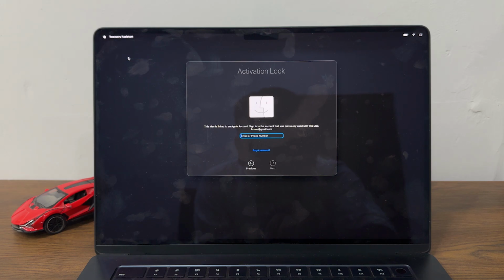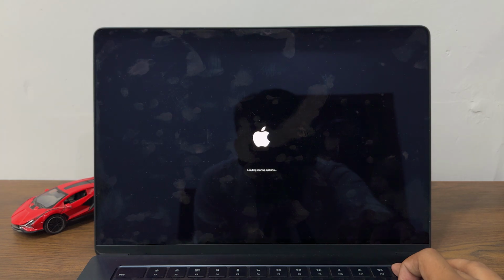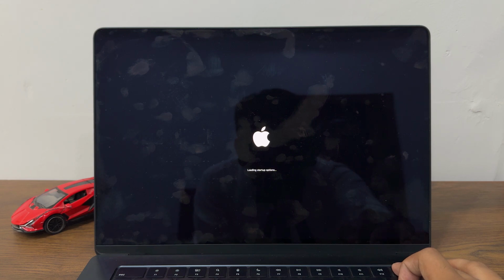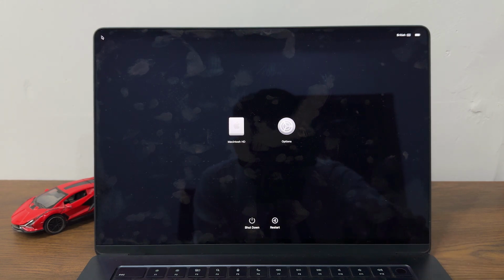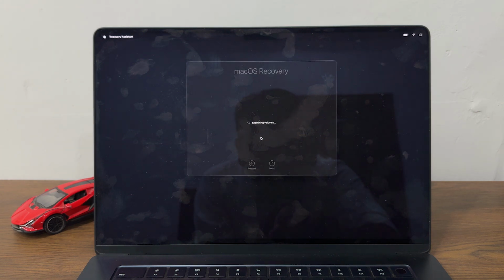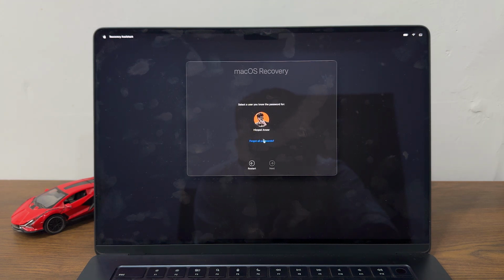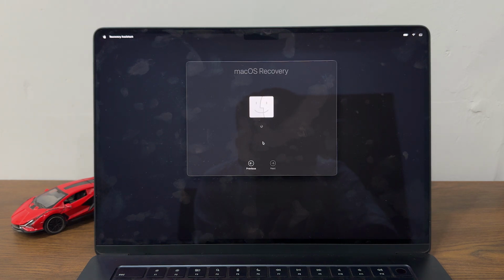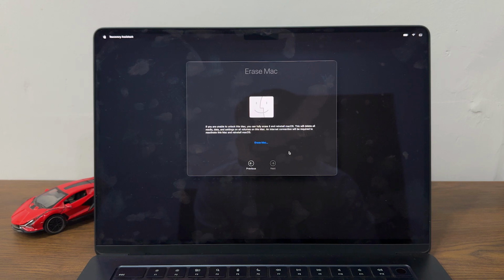How to Reset your Macbook Air Password Without Apple ID - Full Guide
Learn how to reset your MacBook Air password without using an Apple ID with this step-by-step tutorial. This video covers the available password recovery methods in macOS, including built-in recovery options for regaining access to your Mac.